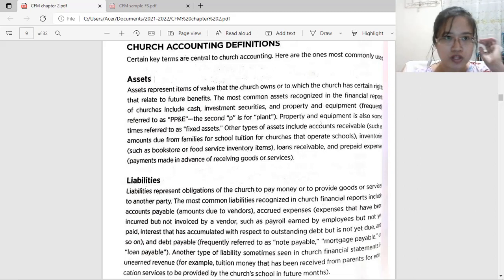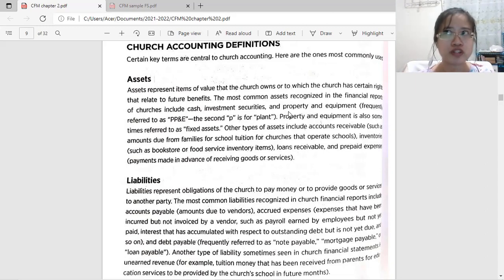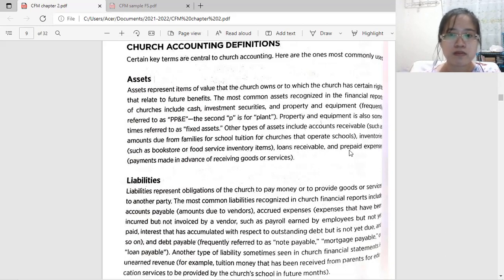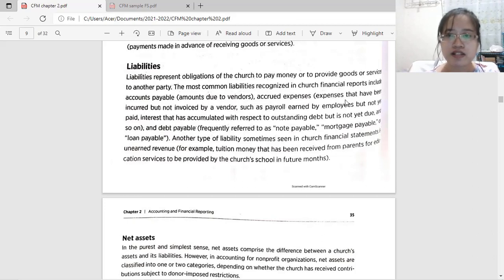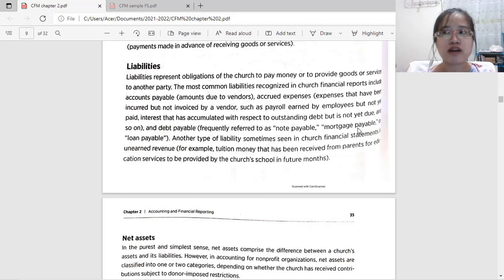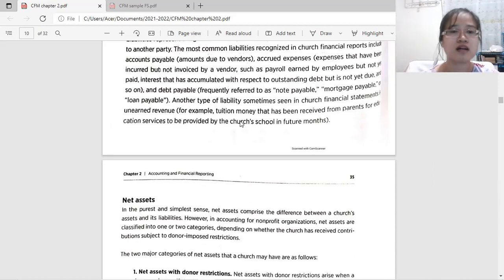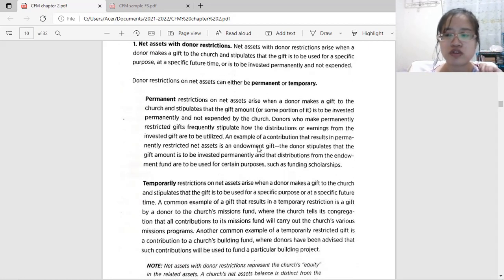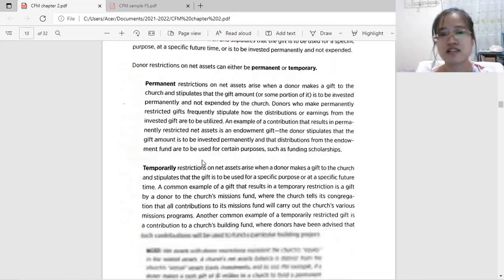Church Financial Management. Chapter 2 (Part 3 of 5). Accounting and Financial Reporting.